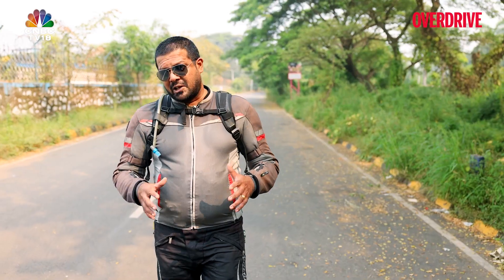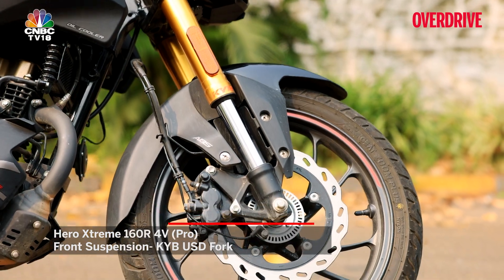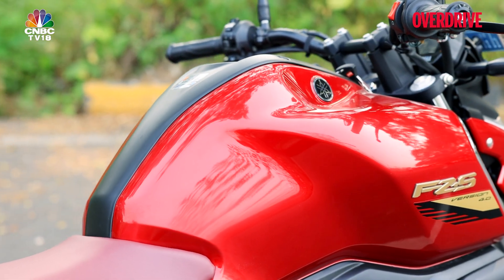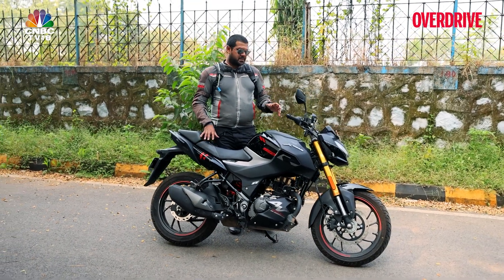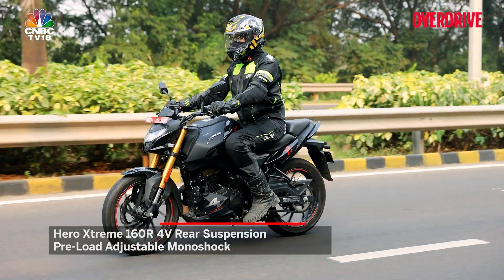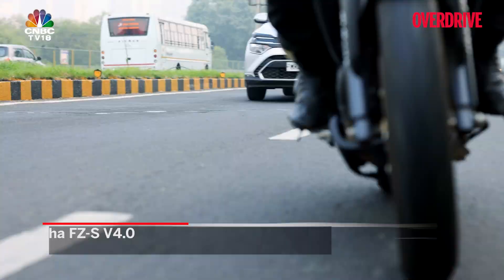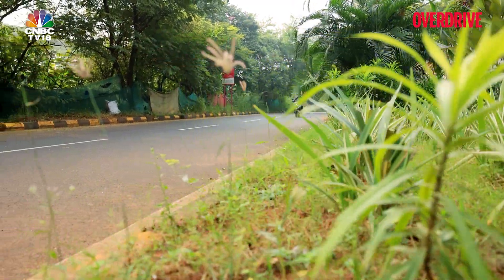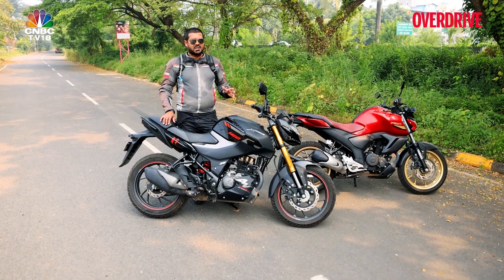Pitting The Hero Xtreme 160R 4V Against The Yamaha FZ-S V4.0 | Overdrive | CNBC TV18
The Hero Xtreme 160R 4V and the Yamaha FZ-S V4.0 are two modern-day iterations of motorcycle models that first rolled out in India over a decade ago. Here’s a look at what each bring to the table in this day and age.

n18oc_business